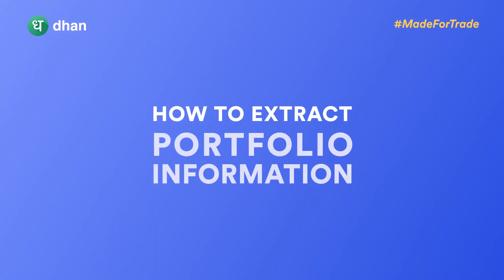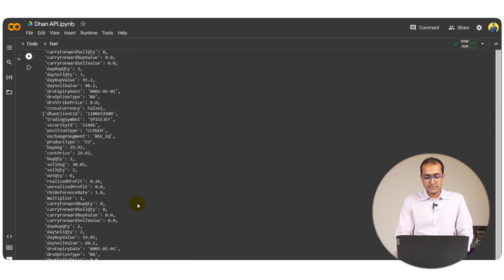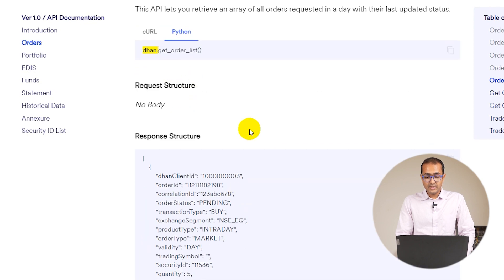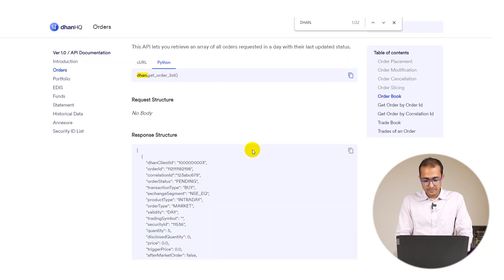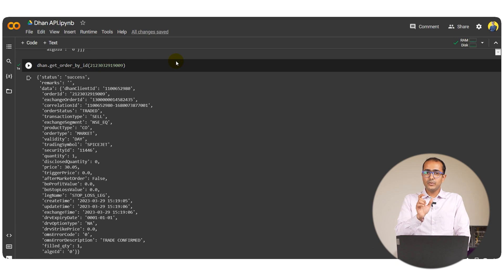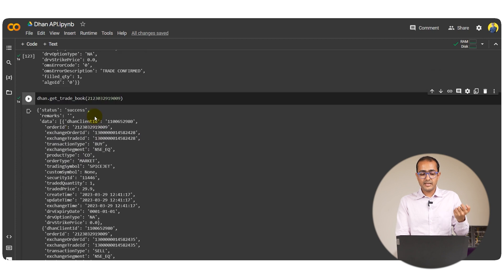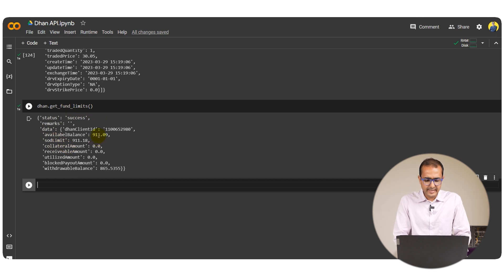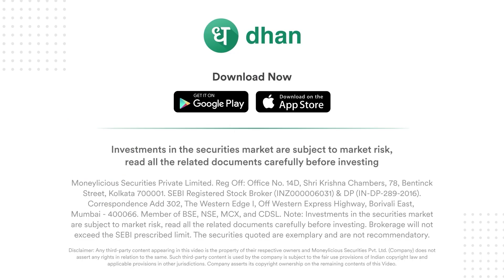How to Extract Portfolio Information? Order Book API, Fetch Trades, Account Fund Explained | Dhan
In this video you will learn how to Extract Portfolio Information, Order Book API, Fetch trades of an order explained in detail.

00:20 - Extract Positions
01:33 - Order Book API
02:13 - Specific Order by Order ID
02:53 - Fetch Trades of an Order
03:51 - Account Fund Information

📱Start Trading & Investing with Superfast API.